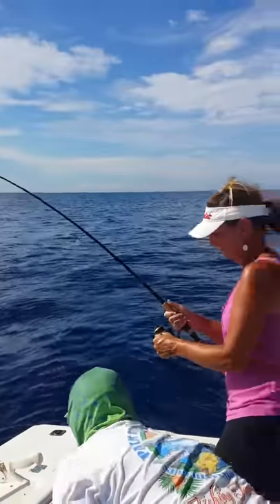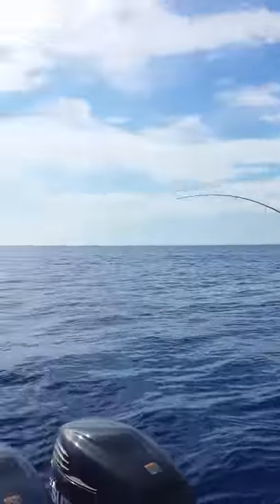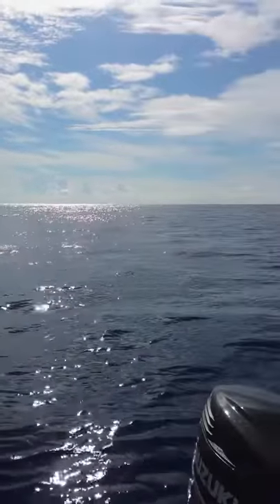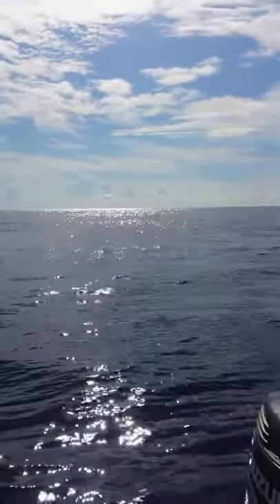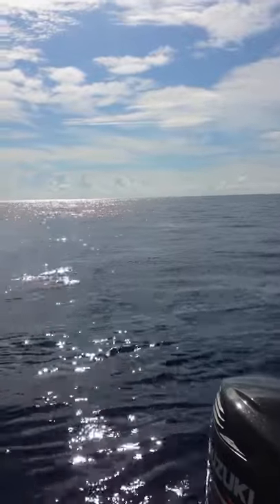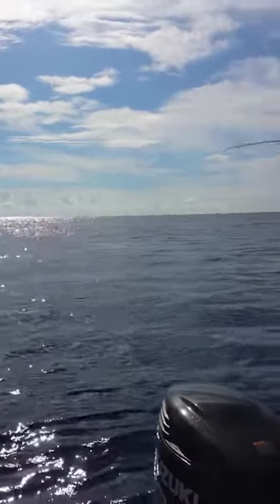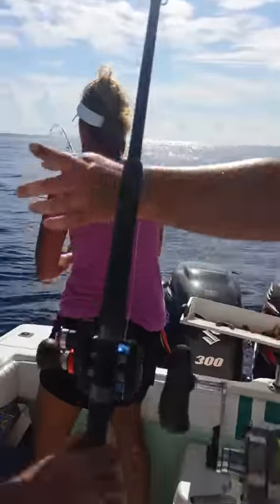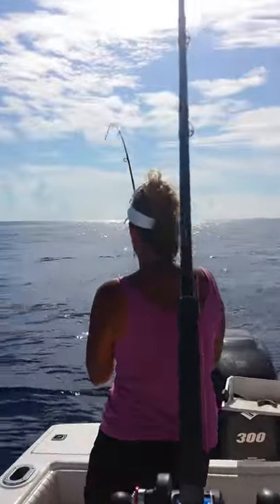Wanta Mahi Fishing 2015